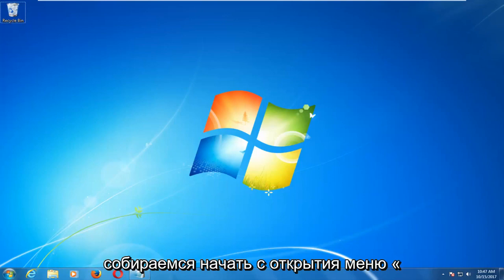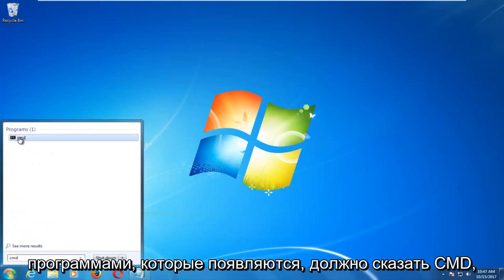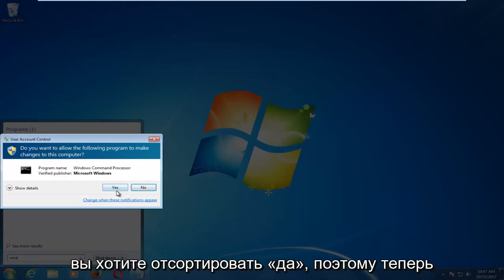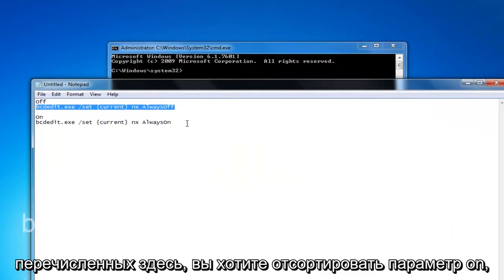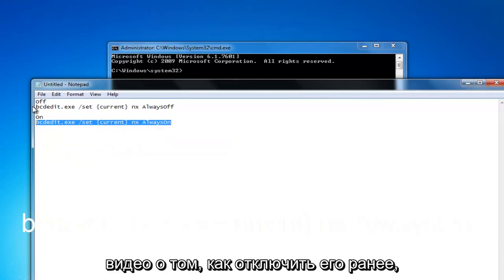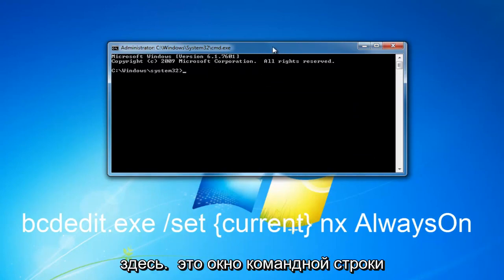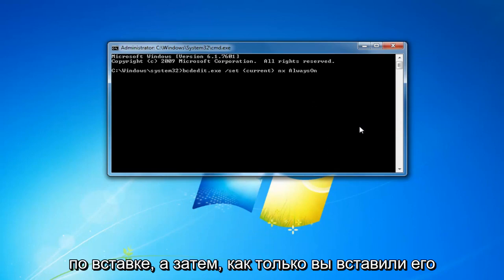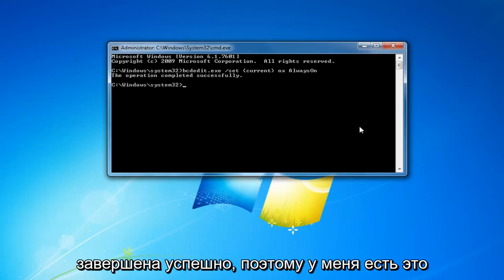Как включить или отключить DEP в Windows 7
Команда для включения DEP:

bcdedit.exe /set {current} nx AlwaysOn

Темы, затронутые в этом уроке:
включить настройку dep в биосе
как включить деп виндовс 8
как включить деп виндовс 7
включить деп в Windows 10
как включить деп
включить деп Windows 10
как включить деп виндовс 10
включить предотвращение выполнения данных для всех файлов
включить режим предотвращения выполнения данных
как включить предотвращение выполнения данных